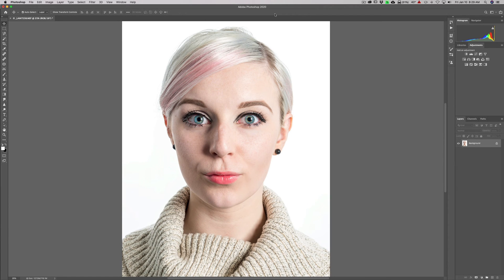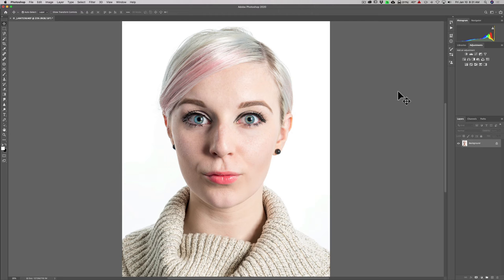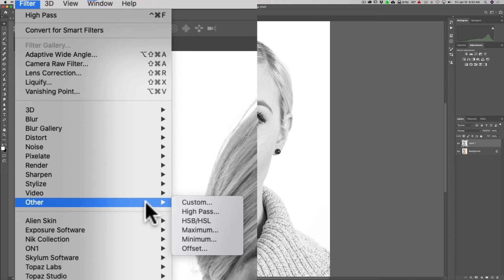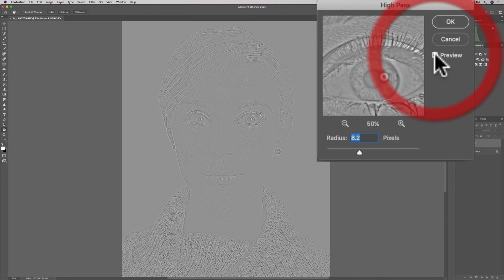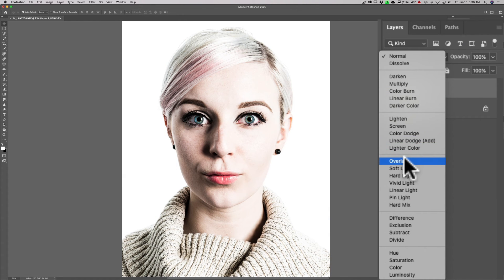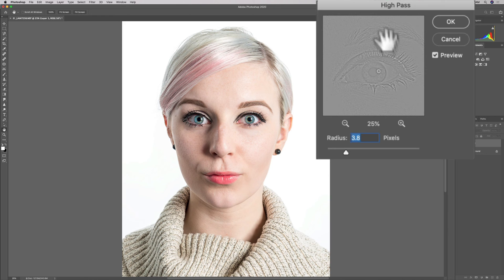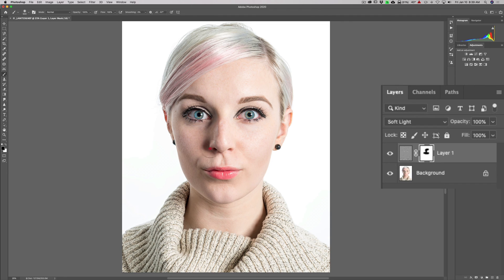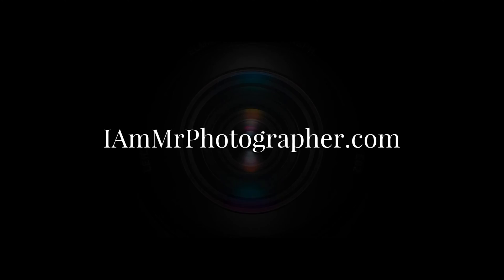Photoshop Sharpening EXPLAINED - High Pass Sharpening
In this short video series I'll be explaining the various ways you can sharpen an image in Photoshop. Those ways include the Unsharp Mask, Smart Sharpen, and High Pass Sharpening. In this video, I explain the how to sharpen and image using the High Pass Filter.

For more detailed info about how post processing sharpening works, watch my Lightroom video on the subject:

Gear and settings used for image in video:

Sekonic Light Meter
5 in 1 Reflector

Manual Mode
Auto White Balance
Single Point Focus - Focused on her eye
1/250, F11.0, iso: 100 at 70mm

Checkout my Recommended Gear List:

Thumbnail Image by Olya Adamovich from Pixabay